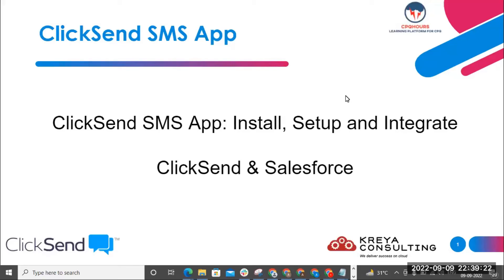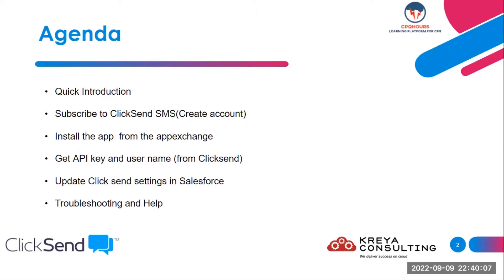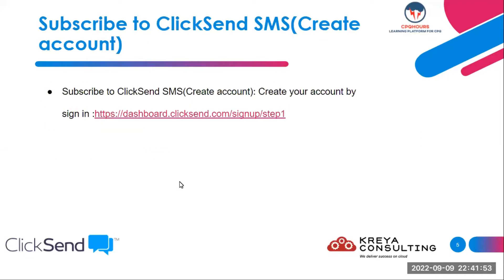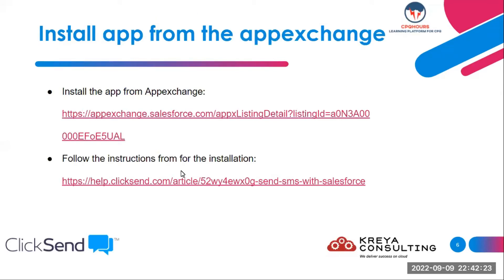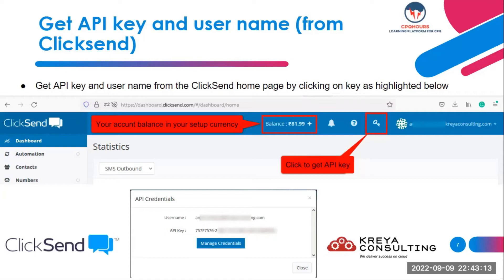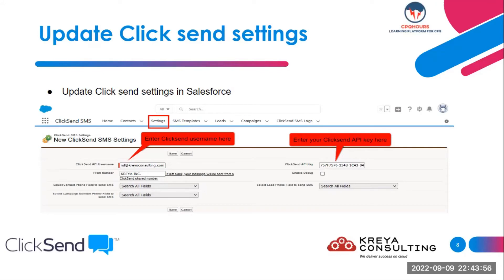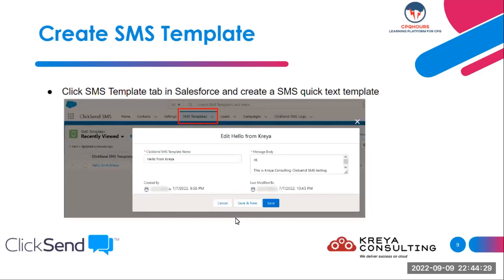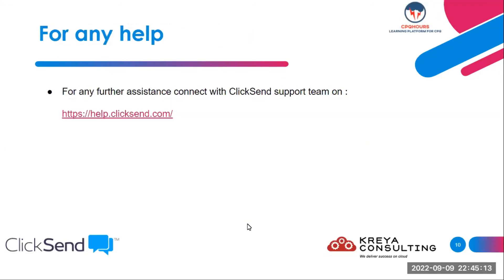CLICKSEND APP DEMO BY KREYA CONSULTING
SMS Integration with Salesforce.
Salesforce Inbound and outbound SMS Integration